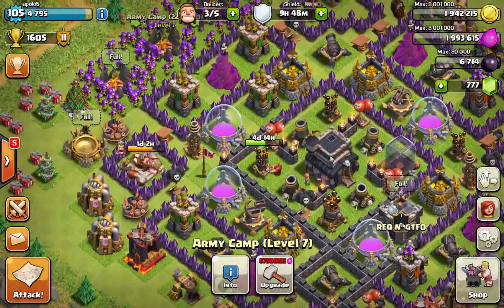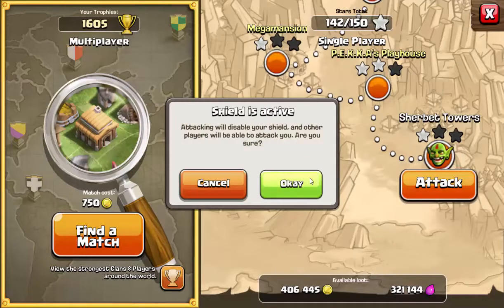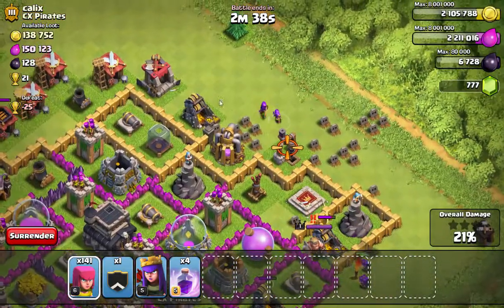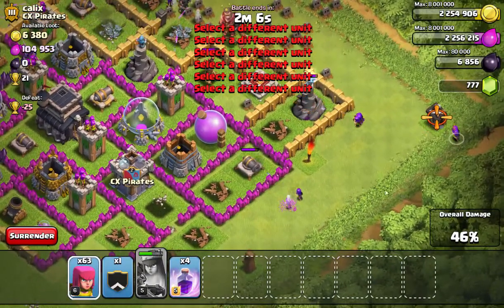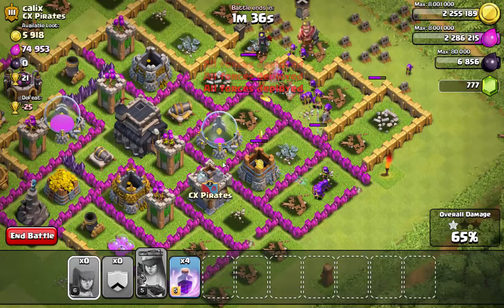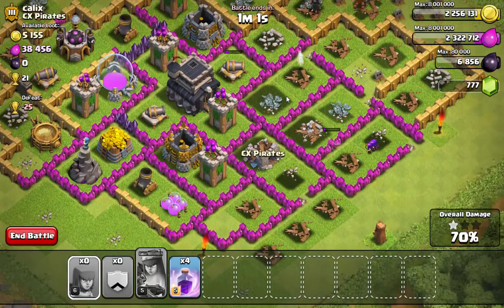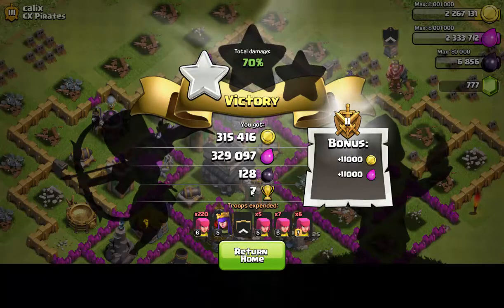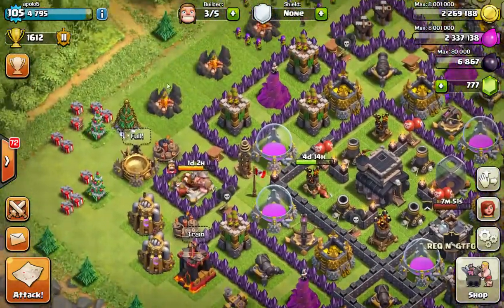Clash Of Clans | 220 level 6 archer attack!!!!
in this video i use 220 level 6 archers to attack a inactive base and little did i know that i would recive almost 800 000 loot for it

The game in this video is Clash of Clans -